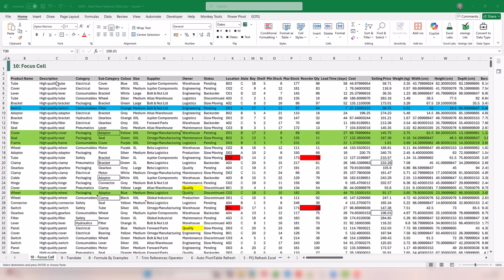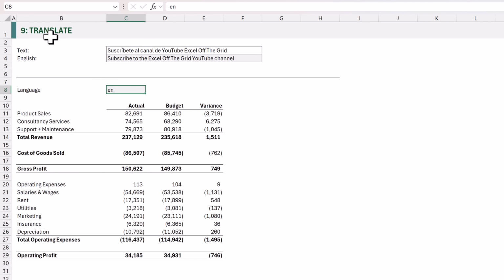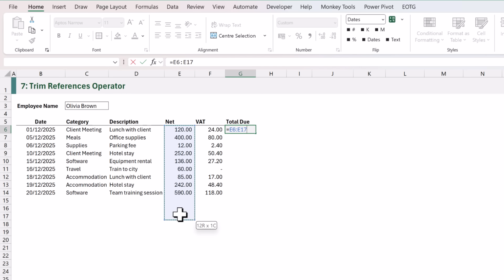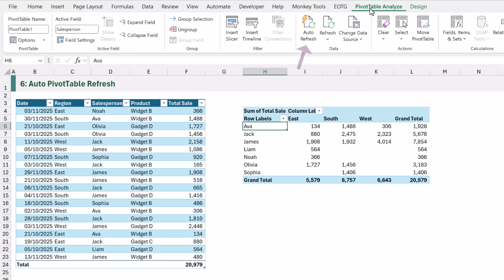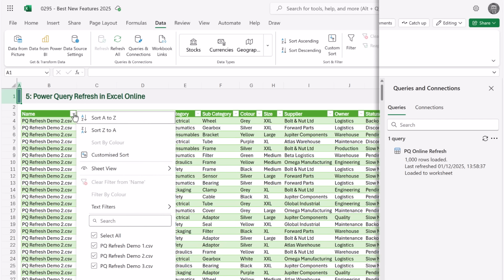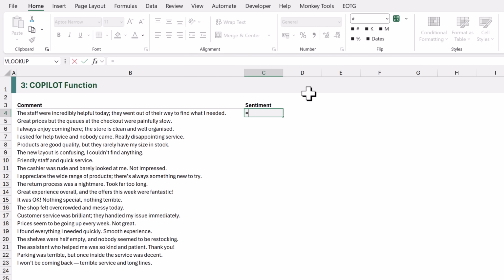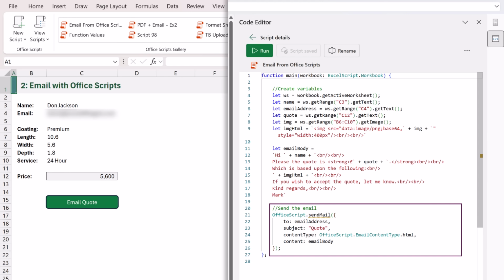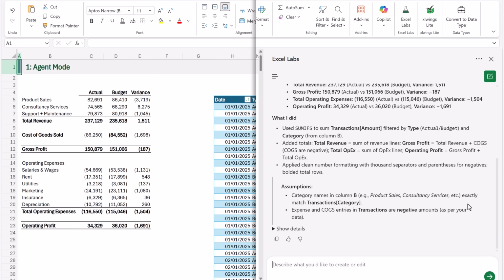10 Best New Excel Features of 2025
In this video, we count down the 10 Best New Excel Features of 2025.

0:00 Introduction
0:21 Number 10
1:09 Number 9
2:38 Number 8
3:42 Number 7
5:40 Number 6
7:12 Number 5
8:33 Number 4
9:53 Number3
11:30 Number 2
12:57 Number 1
14:35 Wrap up